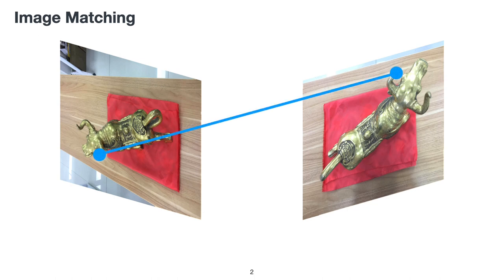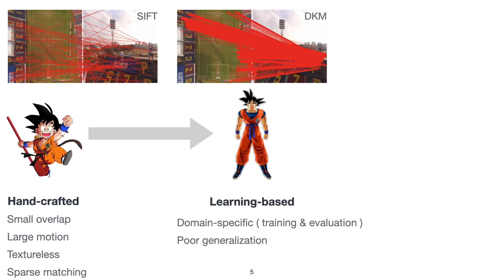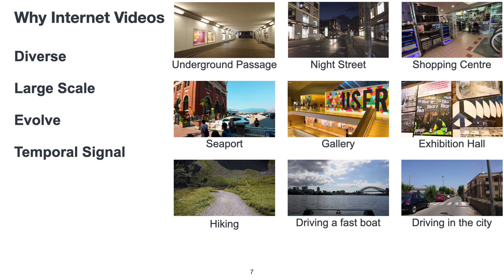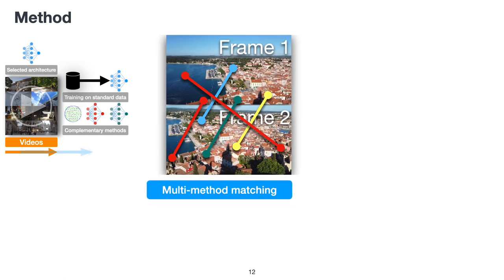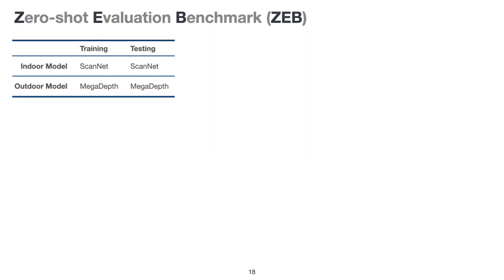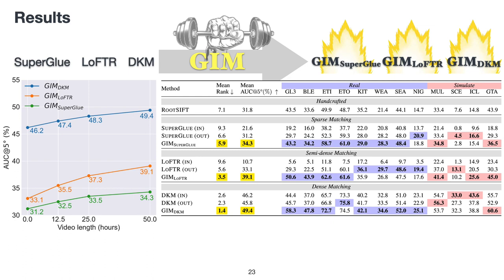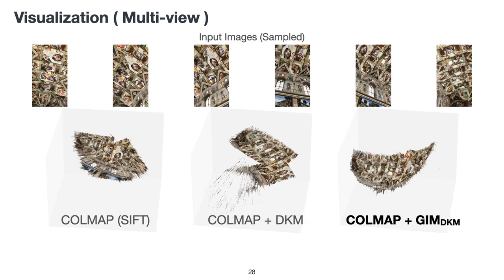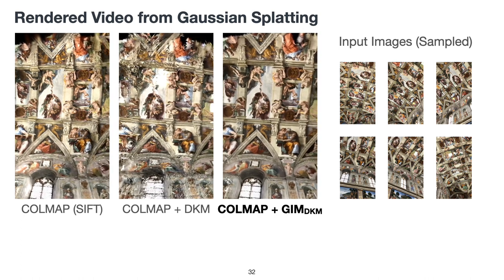GIM: Learning Generalizable Image Matcher From Internet Videos (ICLR 2024 Spotlight)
Abstract: Image matching is a fundamental computer vision problem. While learning-based methods achieve state-of-the-art performance on existing benchmarks, they generalize poorly to in-the-wild images. Such methods typically need to train separate models for different scene types (e.g., indoor vs. outdoor) and are impractical when the scene type is unknown in advance. One of the underlying problems is the limited scalability of existing data construction pipelines, which limits the diversity of standard image matching datasets. To address this problem, we propose GIM, a self-training framework for learning a single generalizable model based on any image matching architecture using internet videos, an abundant and diverse data source. Given an architecture, GIM first trains it on standard domain-specific datasets and then combines it with complementary matching methods to create dense labels on nearby frames of novel videos. These labels are filtered by robust fitting, and then enhanced by propagating them to distant frames. The final model is trained on propagated data with strong augmentations. Not relying on complex 3D reconstruction makes GIM much more efficient and less likely to fail than standard SfM-and-MVS based frameworks. We also propose ZEB, the first zero-shot evaluation benchmark for image matching. By mixing data from diverse domains, ZEB can thoroughly assess the cross-domain generalization performance of different methods. Experiments demonstrate the effectiveness and generality of GIM. Applying GIM consistently improves the zero-shot performance of 3 state-of-the-art image matching architectures as the number of downloaded videos increases (Fig. 1 (a)); with 50 hours of YouTube videos, the relative zero-shot performance improves by 8.4% − 18.1%. GIM also enables generalization to extreme cross-domain data such as Bird Eye View (BEV) images of projected 3D point clouds (Fig. 1 (c)). More importantly, our single zero-shot model consistently outperforms domain-specific baselines when evaluated on downstream tasks inherent to their respective domains.